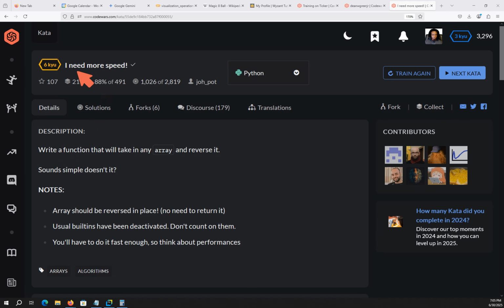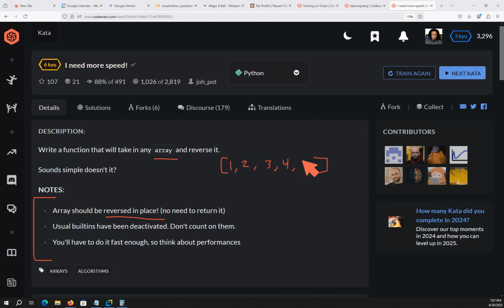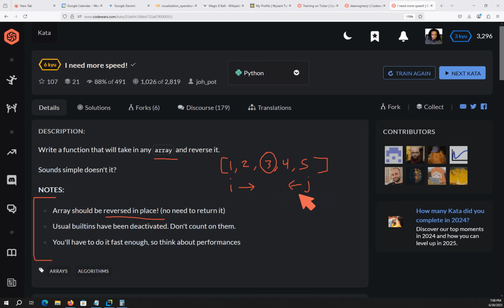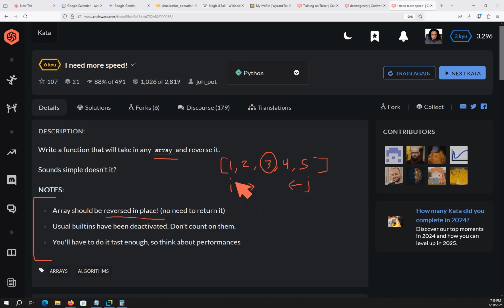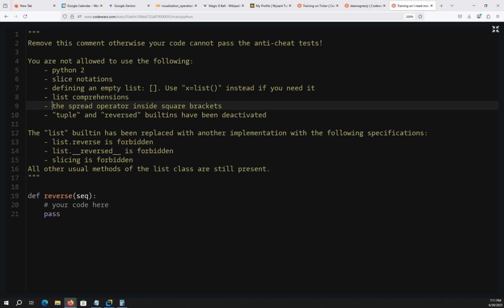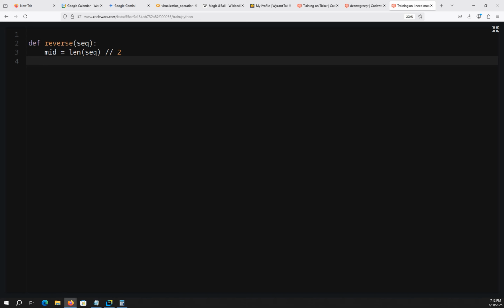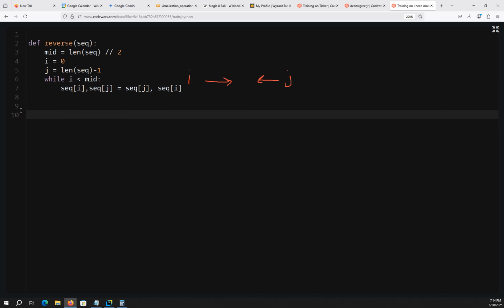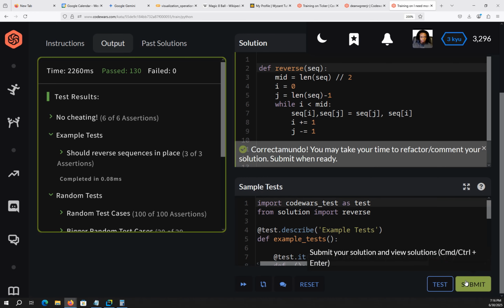Code Breakdown #120 - I need more speed - Python - Codewars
Once again back again my friends. In this one I you have to do an in place reversal of a list, likely using swapping - at least that is how I did it. A good one to get back in the saddle on - Lets GO!